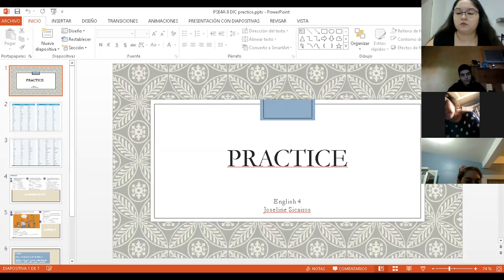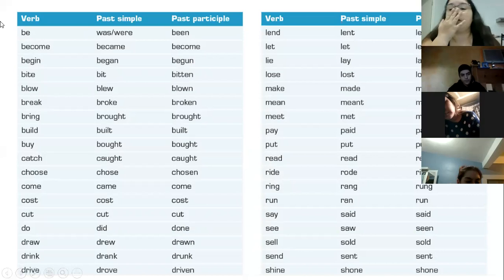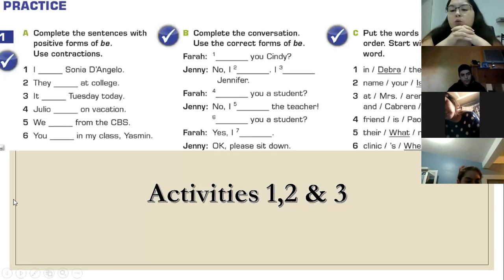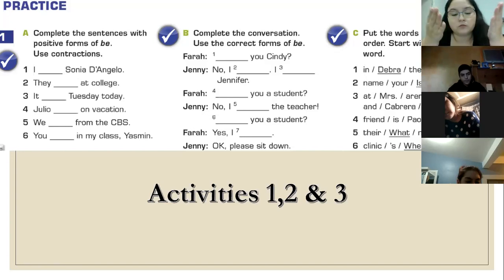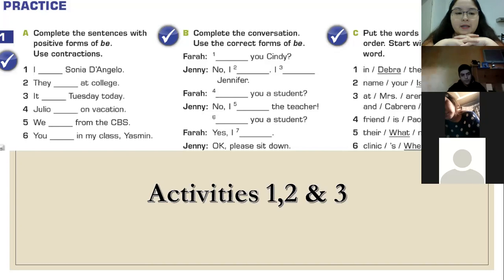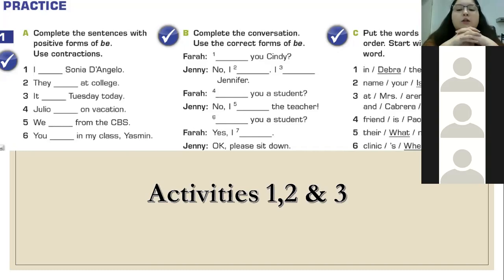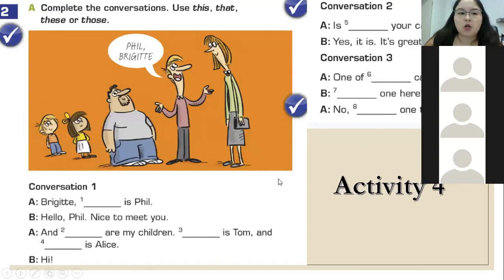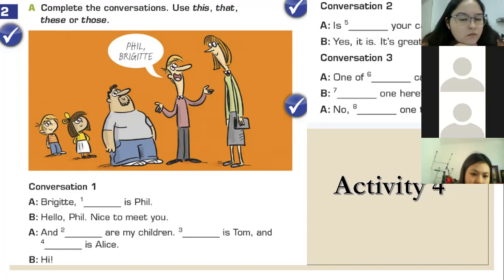PSE4A 8 DIC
Zoom class
English 4